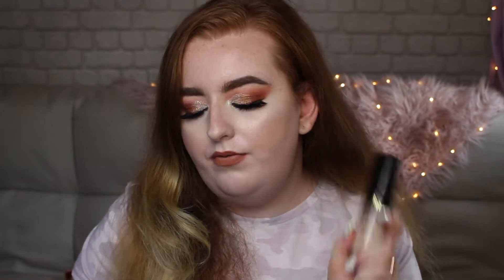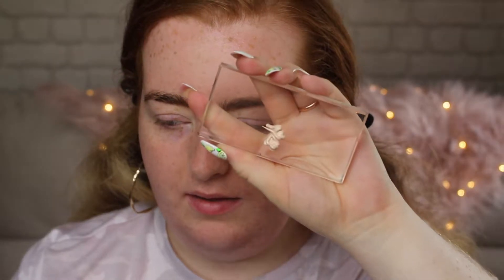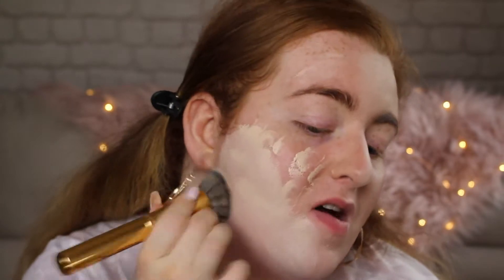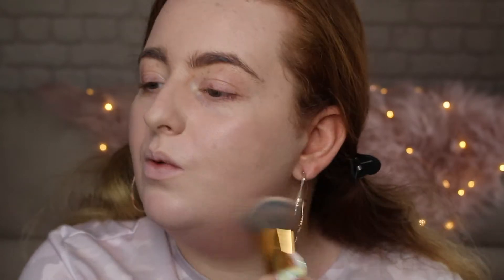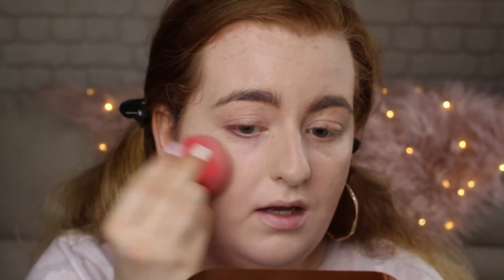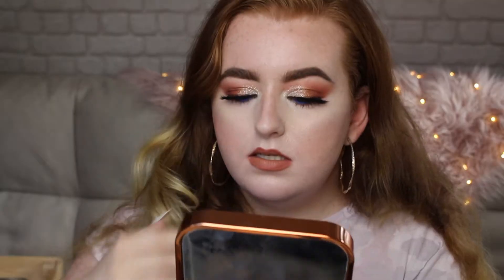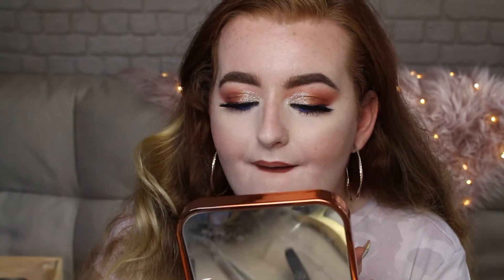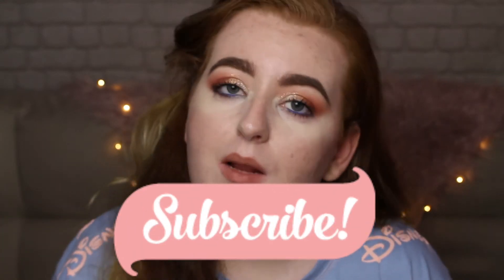MILANI CONCEAL + PERFECT FOUNDATION REVIEW | PALEST SHADE | KYRIELLELARA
Hey, you! wanna know more?!

So here's my review of the Milani conceal + perfect 2 in 1 foundation. I hope you enjoy my opinions & reactions!

PRODUCT DETAILS:

UK - Available at Beautybay
£13

US - Available at Walmart
$8.97

Other products used:

FACE
- Fasarli unicorn essence
- Benefit Porefessional
- Too faced contour kit
- Revolution blush palette in Hot spice
- Revlon Sunlit Dream palette
- Mac lavender Fix+

EYES & BROWS
- Primark Amber passion palette
- Barry M Glitter Bomb eyeshadow in Oh Snap
- Revolution Pro supreme pigment gel eyeliner in blue
- Maybelline Lash sensational mascara
- Primark Milan lashes

- Maybelline Browprecise micro pencil in deep brown
- Revlon colorstay brow mouse in soft brown

Lips
- Milani Spice lip liner
- L'oreal ultra matte liquid lipstick in 844 Sweet Tooth